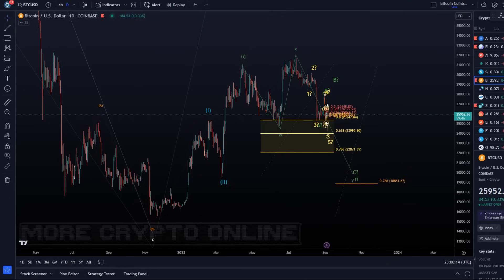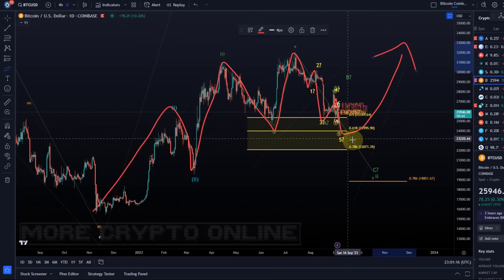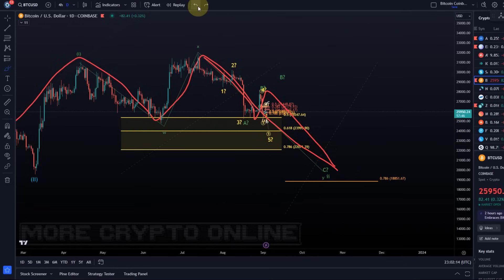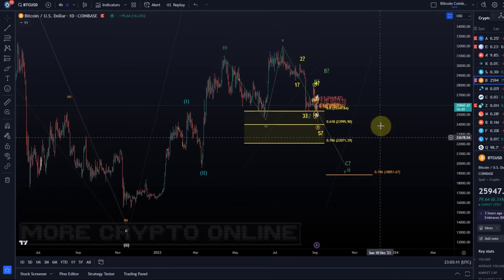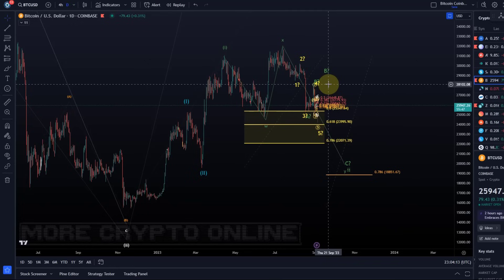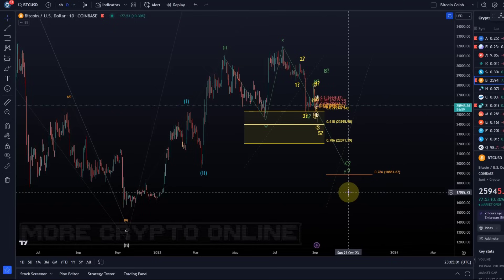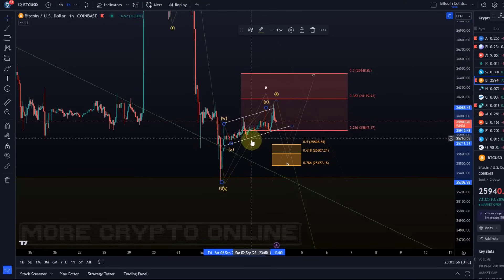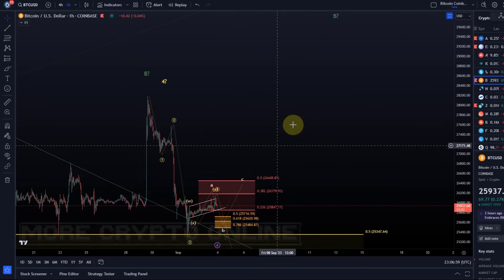Bitcoin BTC Price News Today - Technical Analysis and Elliott Wave Analysis and Price Prediction!